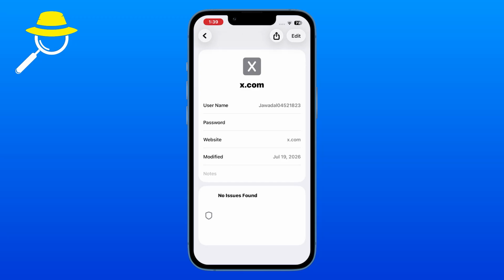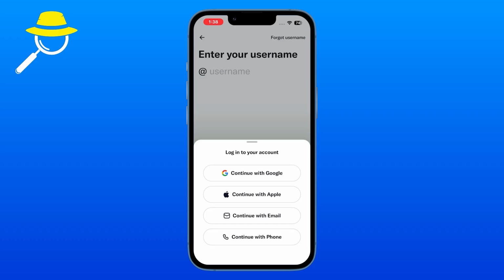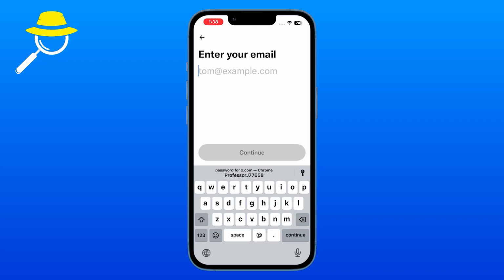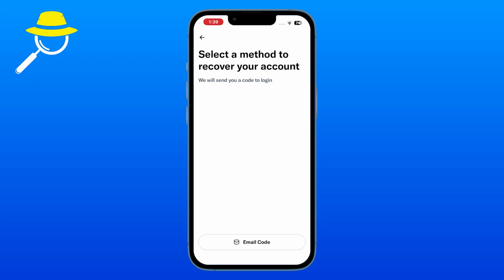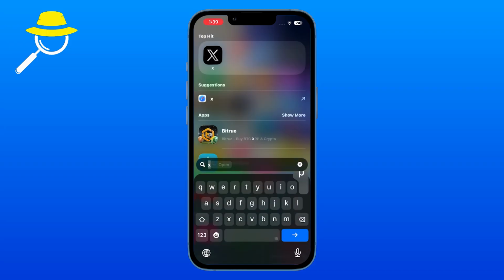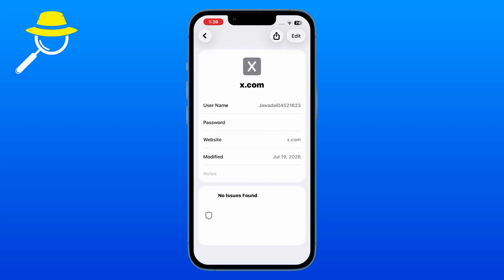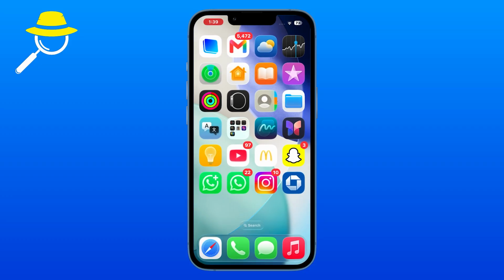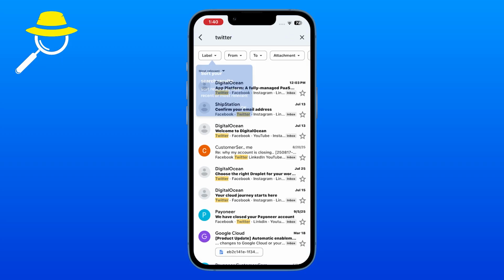How to Find Forgotten Username on X/Twitter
How to Find Forgotten Username on X/Twitter - 2026 Guide

Forgot your X (Twitter) username? This video will show you how to find your forgotten username using the latest 2026 methods. Learn how to recover your account details, sign back in, and access your X account quickly and easily.